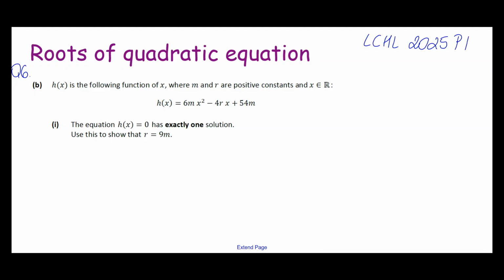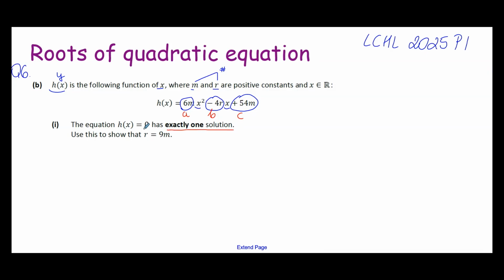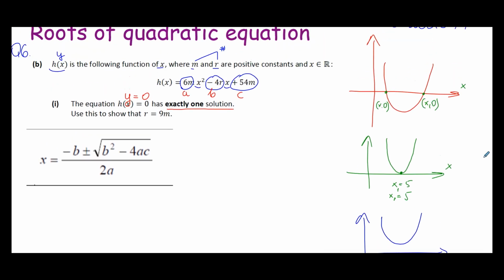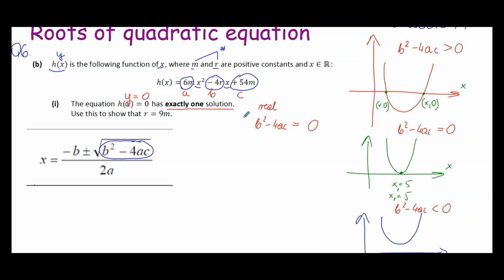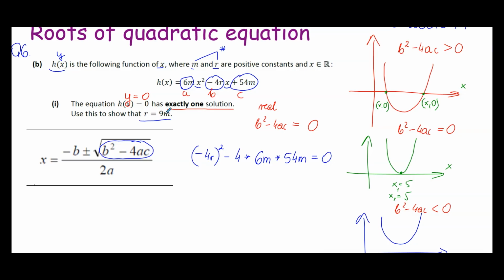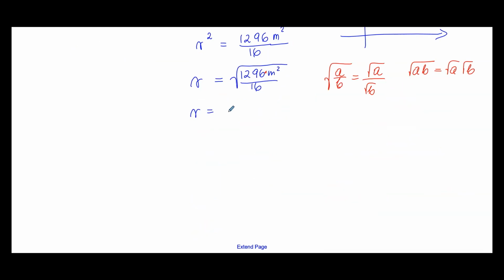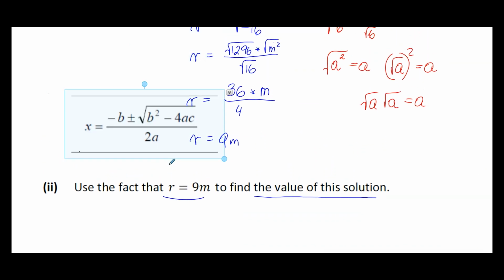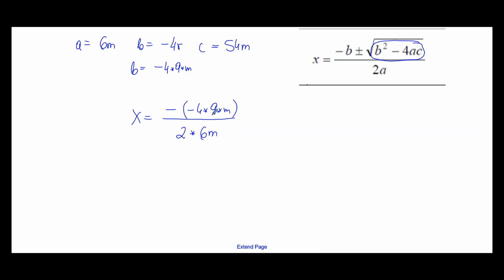L.C. Maths H.L. 2025 Q6 (b): Quadratic Roots & The Discriminant (Proving r = 9m)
🔥 Leaving Cert Maths H.L.: Quadratic Roots - The Discriminant Rule 🔥

This is the full solution for **Question 6 (b)** from the **LCHL 2025 Paper 1**.

This is a critical question testing your knowledge of the **roots of a quadratic equation**. The problem requires you to use the **Discriminant** formula from your tables to prove the relationship between the constants 'r' and 'm' and then to find the actual root.

**The key to this problem is knowing the rule:**
* If an equation has **exactly one solution** (the graph touches the x-axis once), the **Discriminant (b^2 - 4ac)** must equal **zero**.

**In this video, you will master the two-part process:**
1. **Part (i) Proving the Relationship:** Setting the Discriminant to zero and rearranging the equation to prove that r = 9m.
2. **Part (ii) Finding the Root:** Substituting the proven relationship back into the Quadratic Formula (the Minus B formula) to find the value of the single solution (x).

This is essential H1-grade material for Algebra!

⏱️ Timestamps (Use double line breaks when copying to YouTube):

0:00 - Introduction to LCHL 2025 Q6 (Quadratic Roots)
0:50 - The Discriminant Rule: What "Exactly One Solution" Means (Graph Explanation)
2:17 - Identifying A, B, and C in the equation
4:05 - **Part (i):** Setting b^2 - 4ac = 0 and Proving r = 9m
5:21 - **Part (ii):** Using r = 9m and the Minus B formula
9:13 - Finding the Final Value of the Solution (x = 3)